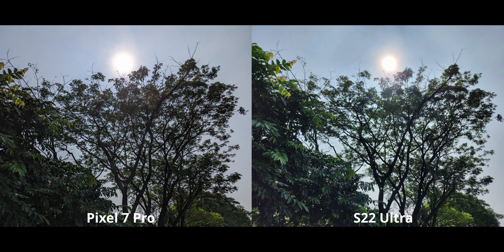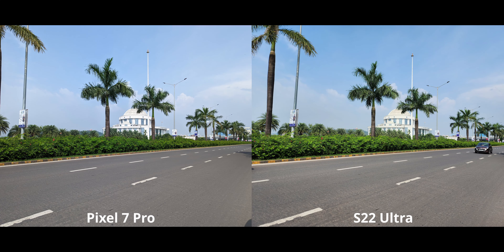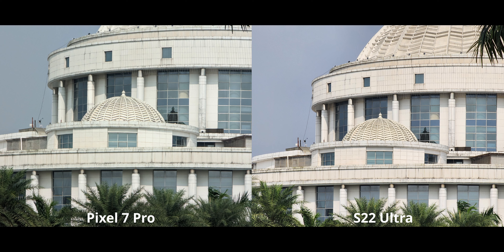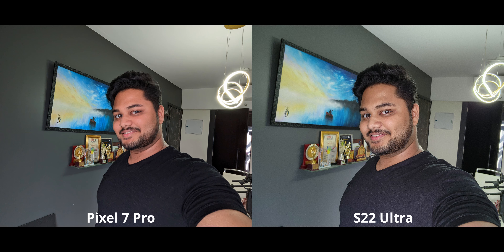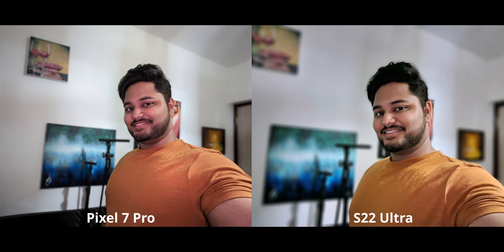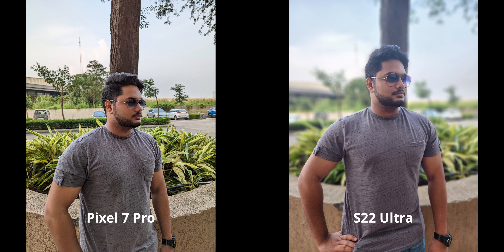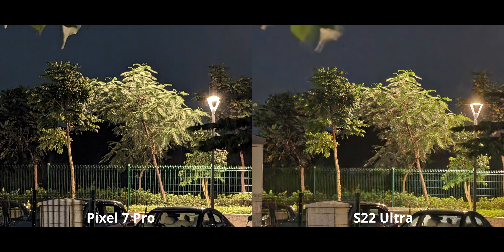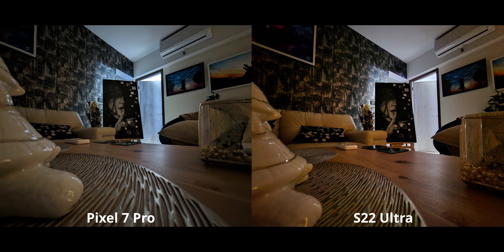Google Pixel 7 Pro VS Galaxy S22 Ultra Camera Comparison (Photography)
A really close comparison but the S22 Ultra sports some definitive advantages in certain cases and can be the deal breaker for those who need it.